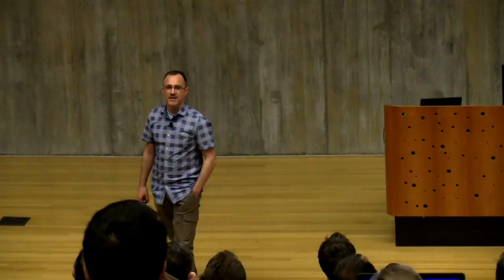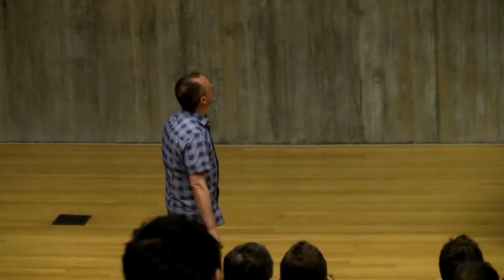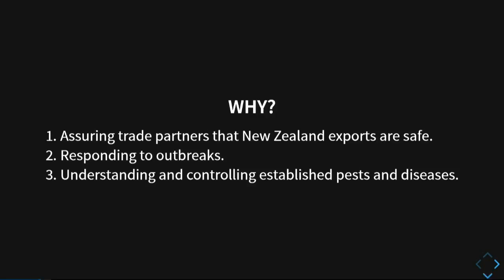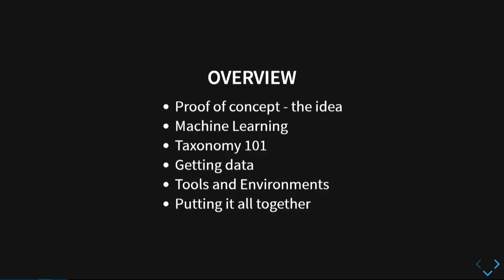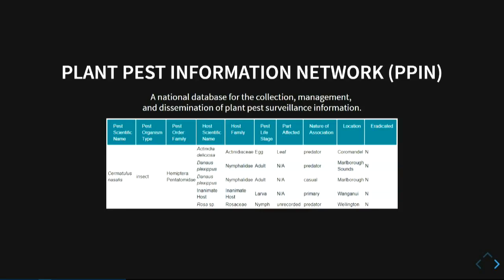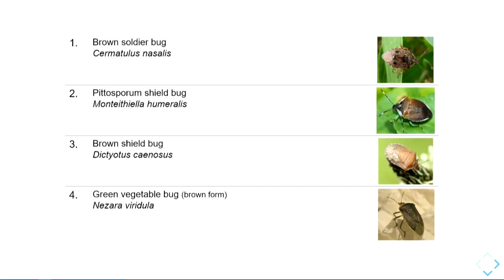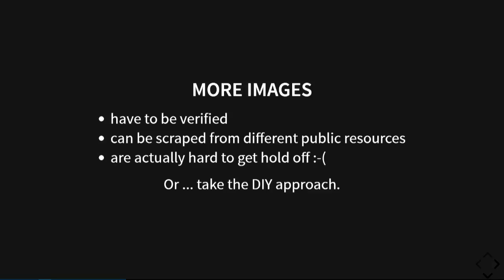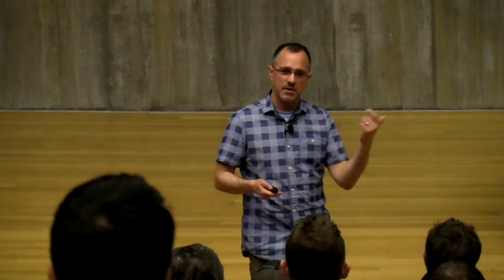Hunting real bugs with Python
Holger Spill

Join us on a tour of an experimental tool we are building to detect Brown Marmorated Stinkbugs in images. Python is used in all stages from data acquisition to ‘under-the-hood’ for machine learning. After the talk you will prefer some software bugs to the real thing.